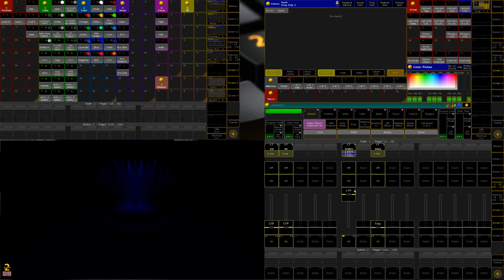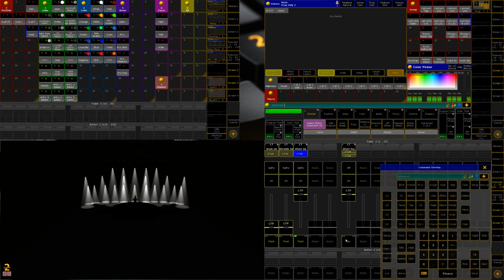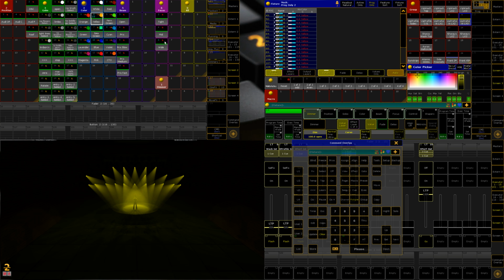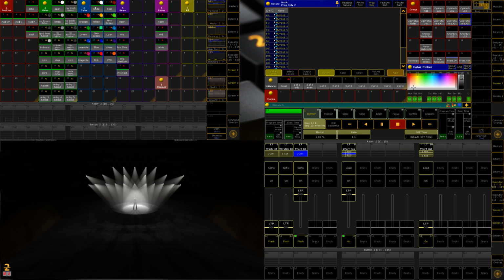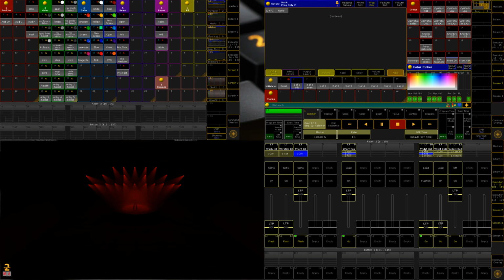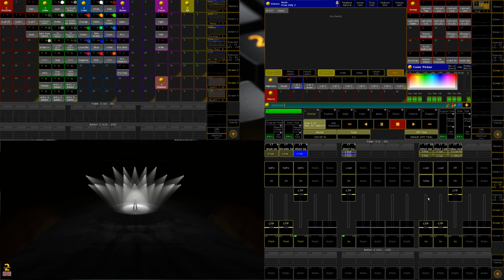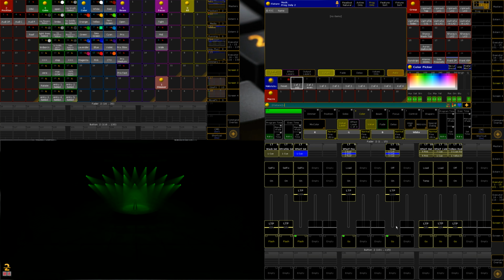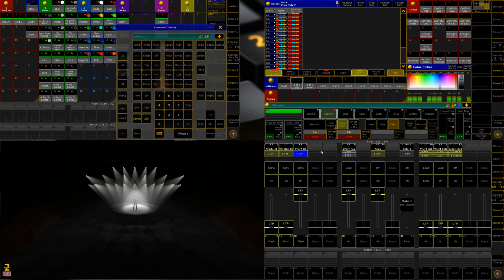MA2 Advanced: Thirty Minute Busk Setup Part 2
In part 2 Alex demonstrates how to use the presets we created in part 1 to full effect.